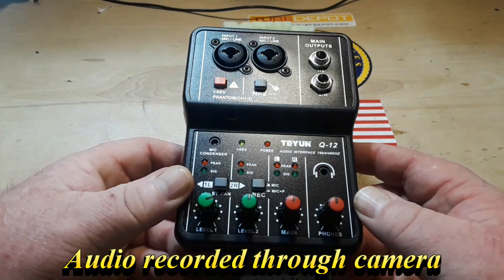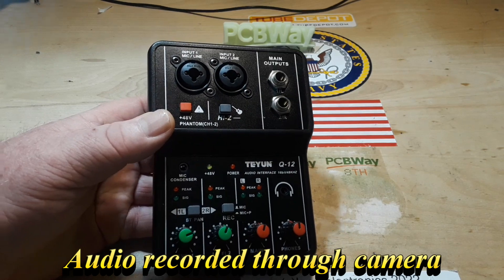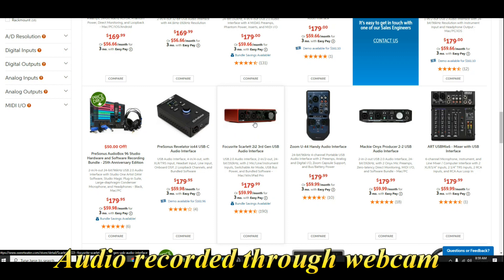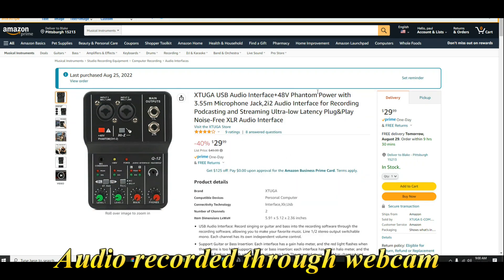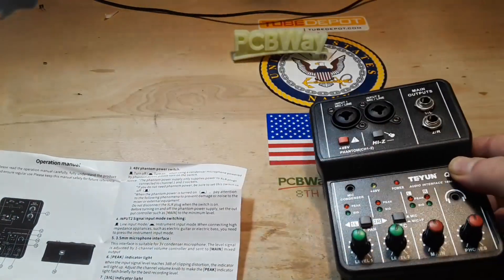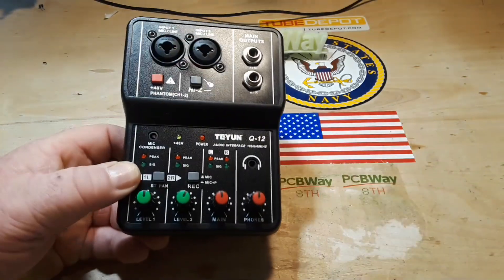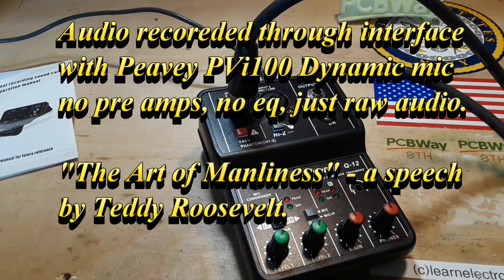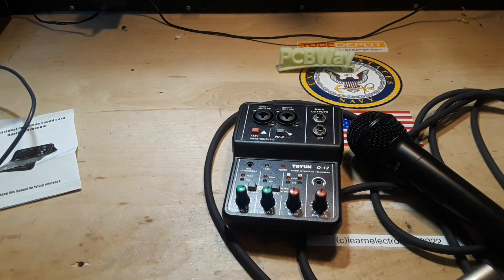The Cheapest "Decent" USB Audio Interface Teyun/XTuga Q12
Xtuga Q12 USB Audio Interface